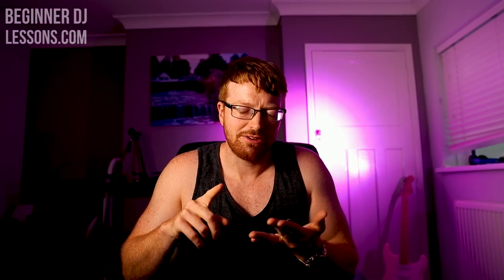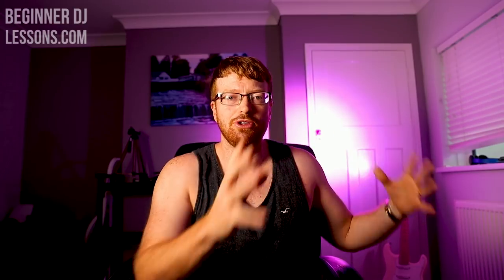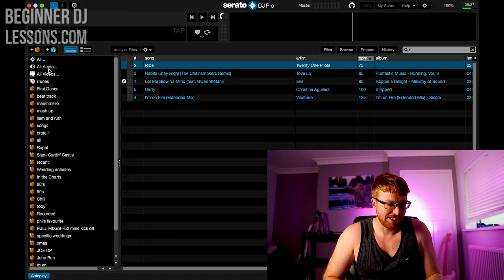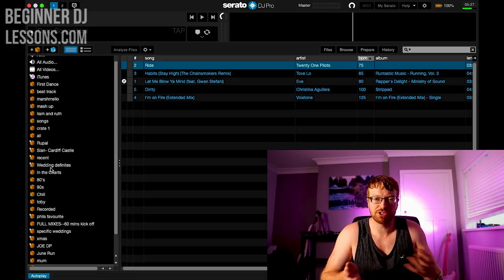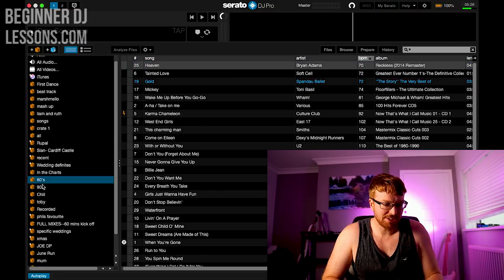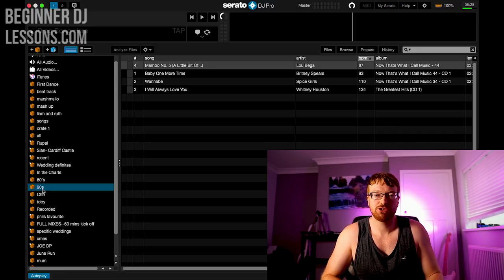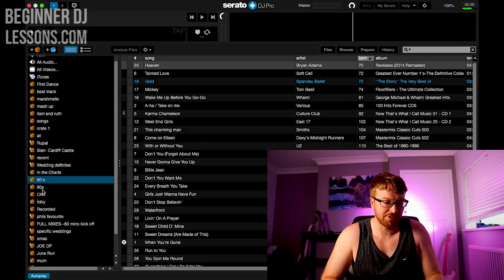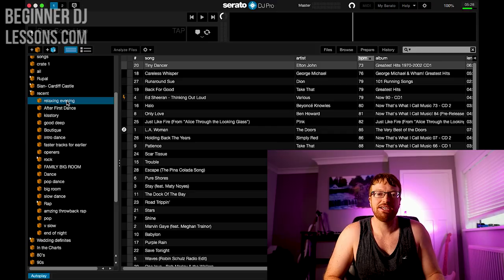The PSYCOLOGY of DJing and ORGANISING YOUR MUSIC!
Hey Guys, I am often asked, How DJs organize their music, so in this week's video, I discuss organizing my DJ music and organizing my music for a DJ set!

I found during the filming of this video that there is no right or wrong way to organize your music.

It is hard to give real tips on how you should organize your files as it all comes down to you and your style of DJing. It also comes down to the type of crowds you DJ to.

I realized after a while that it all boiled down to your phycology as a DJ and really, what type of person you are.

In this video, I discuss the phycology of the type of djing I do, and why I organized my music crates in the way, I do in Serato.

I hope it helps and I hope it gives you some food for thought when you make your playlists.